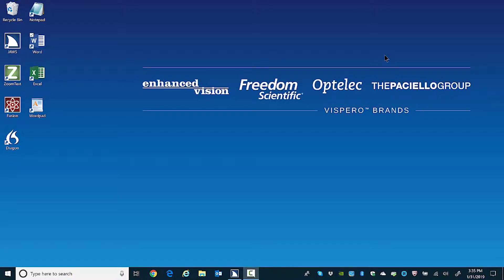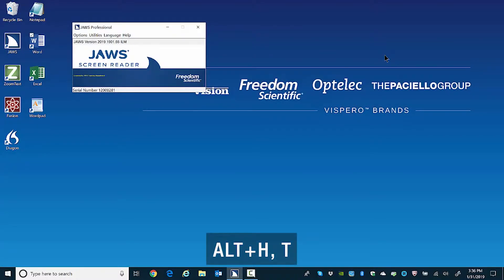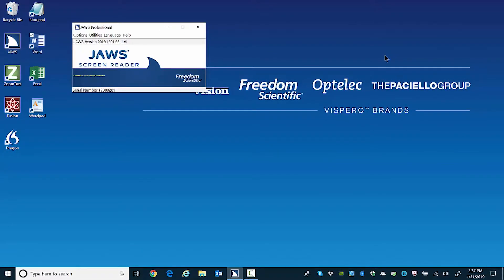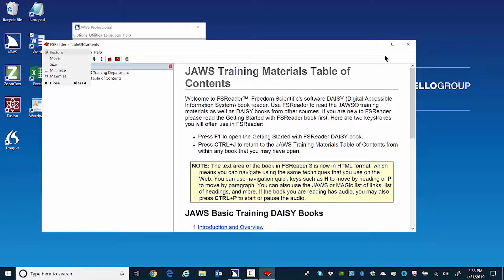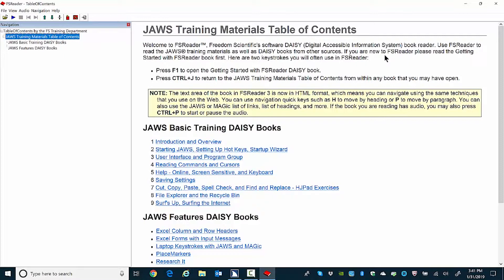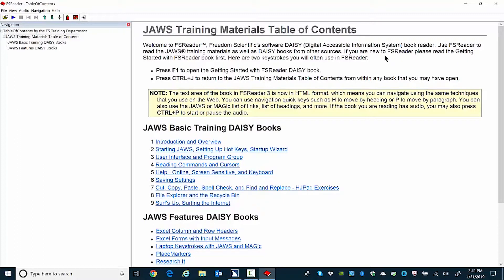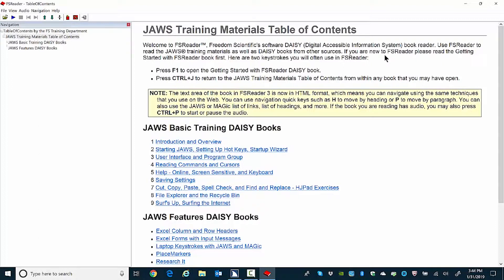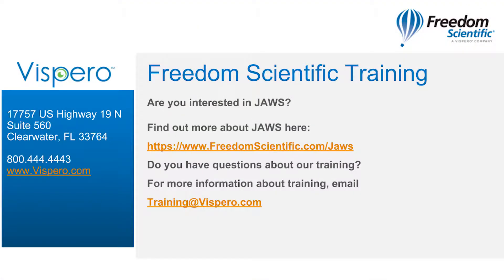JAWS FSReader Overview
FSReader is a DAISY book reading software that comes with every copy of JAWS. DAISY stands for Digital Accessible Information System. FSReader can read most DAISY files, even those from other content creators, but what you may or may not know is that it’s also a portal to a plethora of free training material.